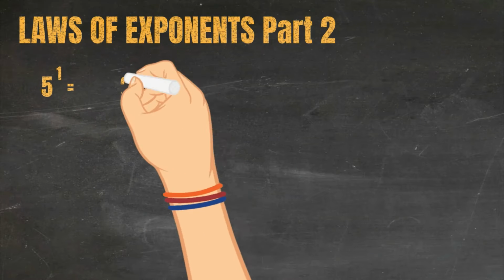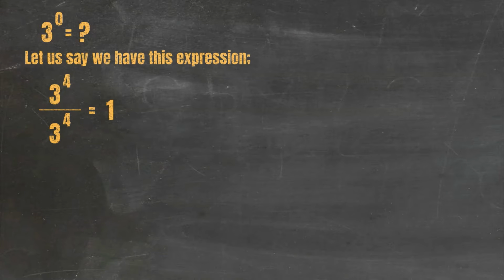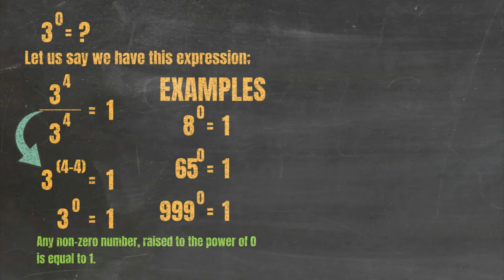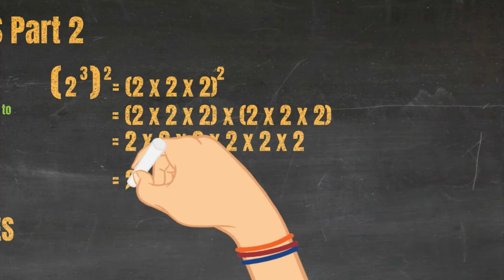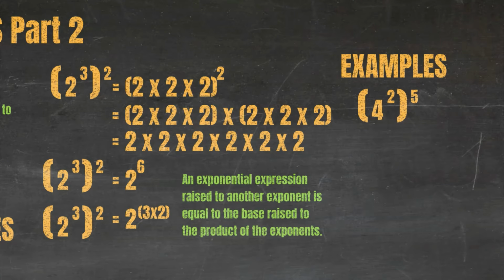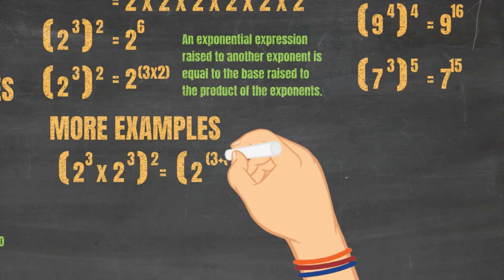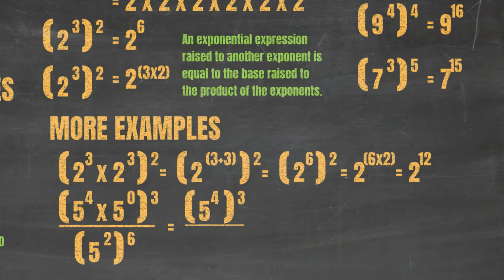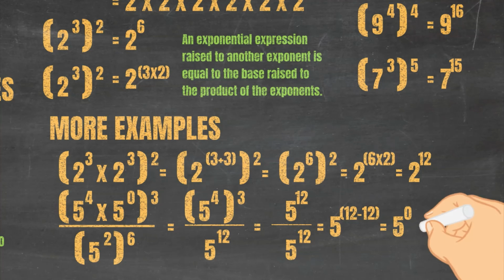What are the Laws Of Exponents? Laws of Exponenets Part 2 (Arithmetic Lesson 19)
Arithmetic Lesson 19 is part 2 of the topic on the laws of exponents.
This covers discussions about exponents and how to evaluate and manipulate exponential expressions using the laws of exponents.